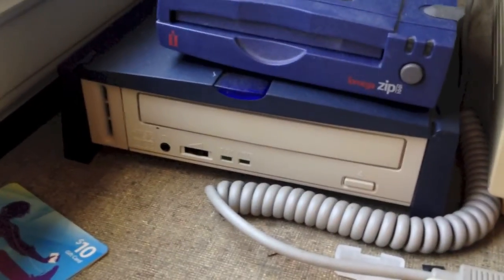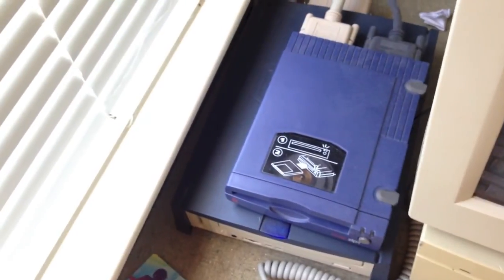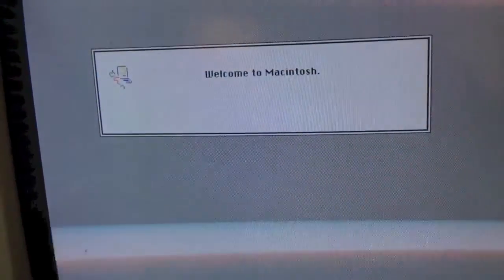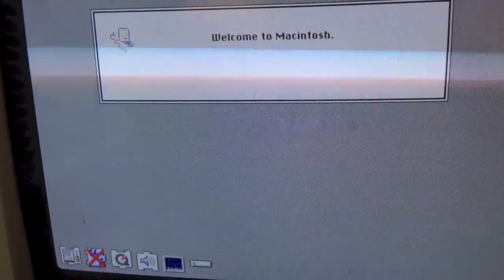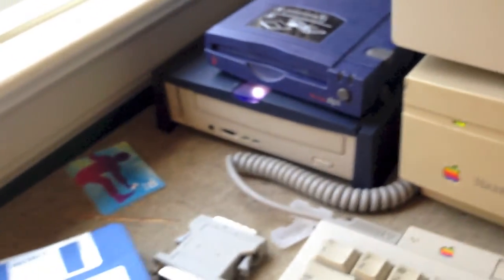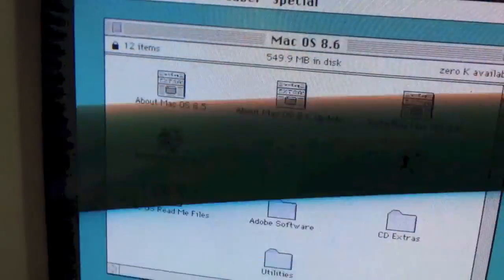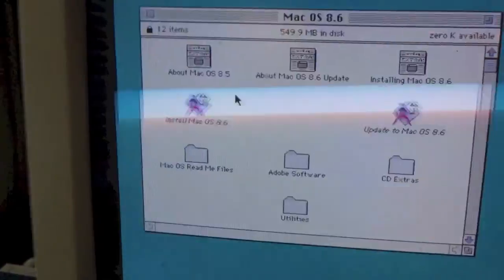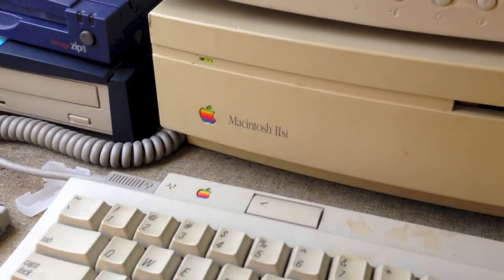SCSI CD-ROM Drive Working on my Macintosh IIsi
This is just a short demonstration of my SCSI CD-ROM drive I recently purchased at a thrift store working on my Macintosh IIsi. I actually was able to get audio CDs to play by adding some CD-ROM filesystem extensions, as well as the Audio CD Player app from System 7.5. Audio will not play out of the Mac (as SCSI does not support this), but will play from the RCA audio jacks on the back of the drive, as well as the headphone jack on the front of it.